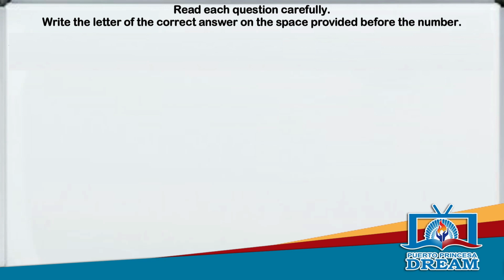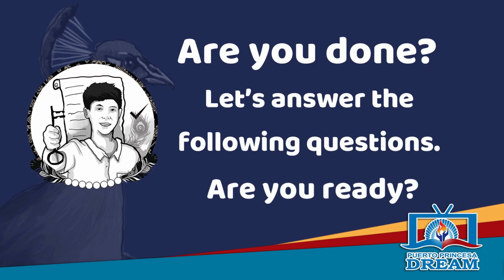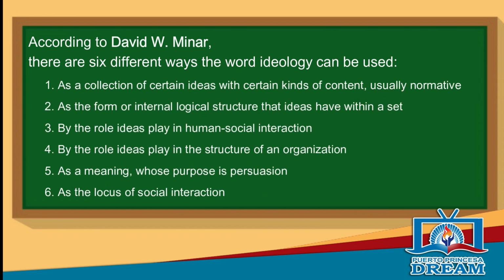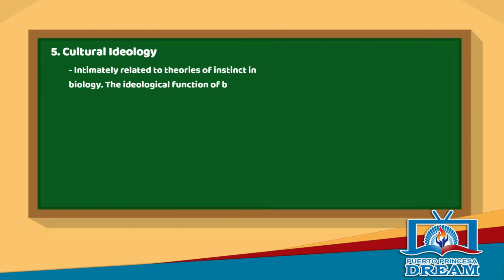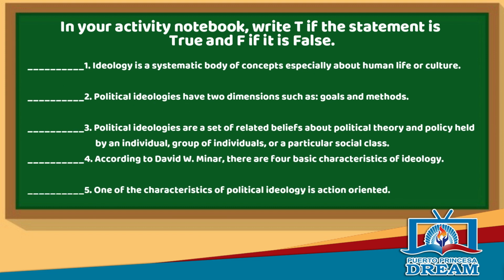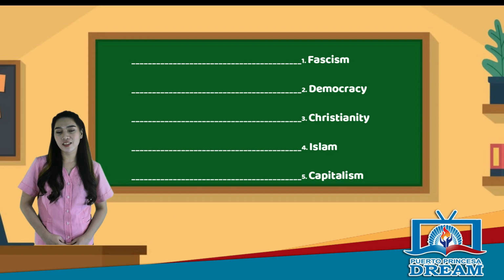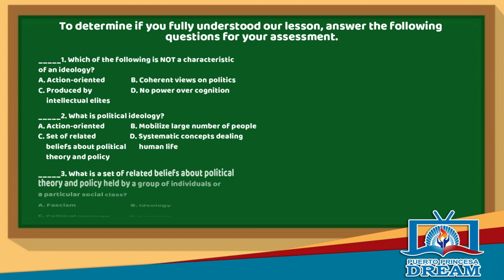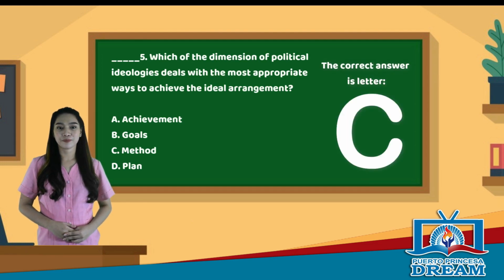Specialized PhilPol Gov 12 Quarter1 CLASS2 Understanding Political Ideologies